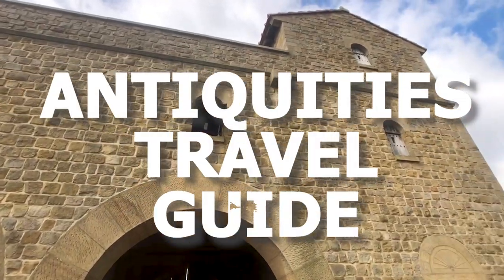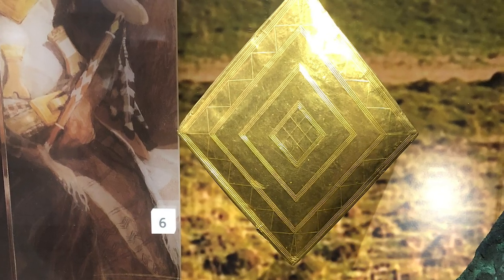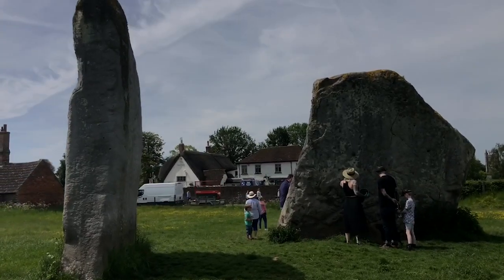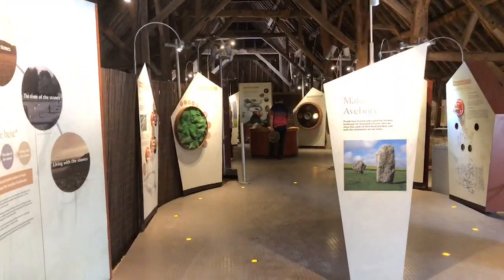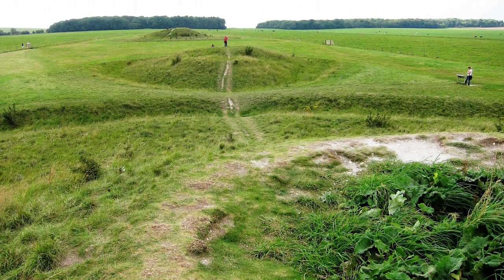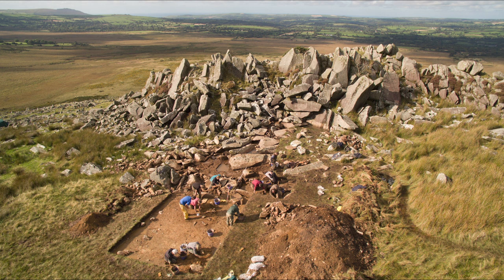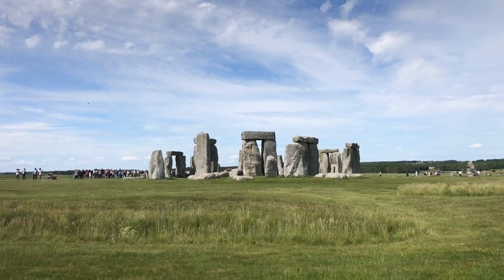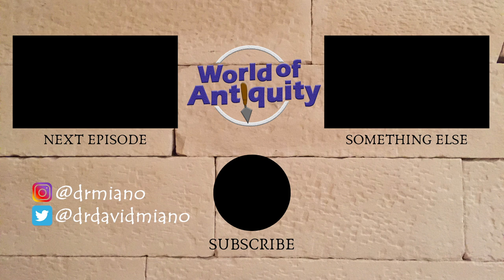STONEHENGE and AVEBURY: What Were They For?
We’ve been exploring quite a number of Roman-era sites on this trip, but for this episode, we’re going to dip further back in time to talk about some of England’s greatest material remains from the Neolithic period. In particular I refer to the fabulous henges of Avebury and Stonehenge, which were used as far back as the third millennium BCE. Who built these places, and what were they for? We’ll be addressing these questions and rounding out our knowledge by visiting the interesting Wiltshire Museum in Devizes. If you’re going to watch any Youtube videos on the henges, this one is a must.

We hope you enjoy watching this antiquitiestravelguide about Stonehenge, Avebury, and the Wiltshire Museum as much as we enjoyed making it.